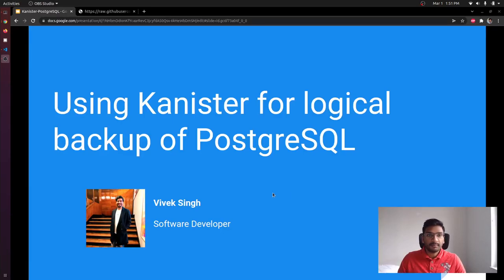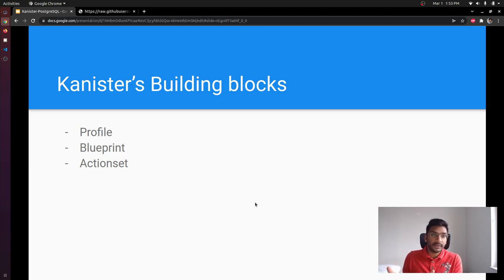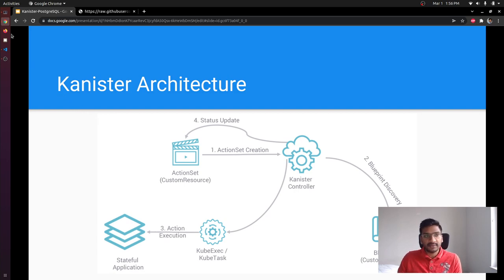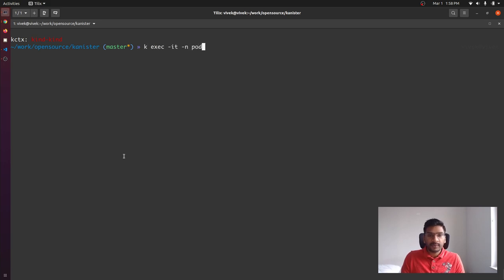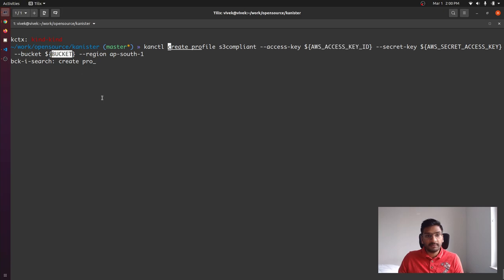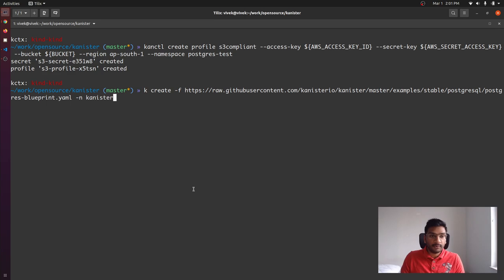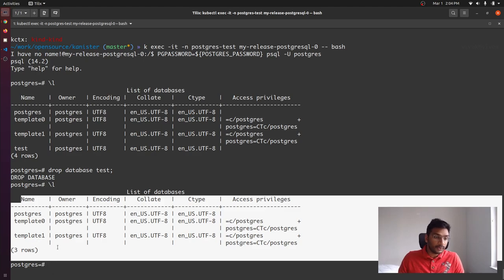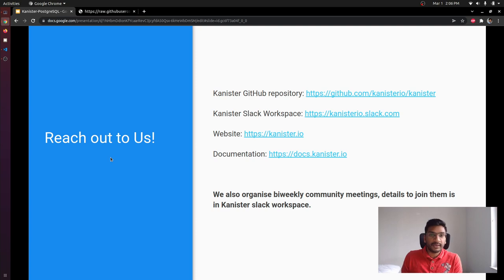Using Kanister for logical backup of PostgreSQL